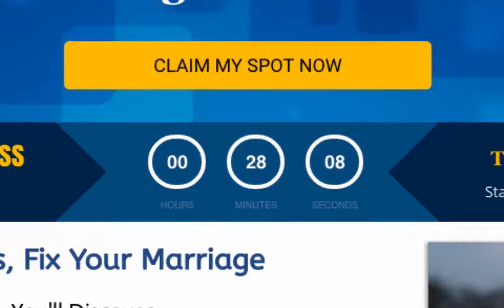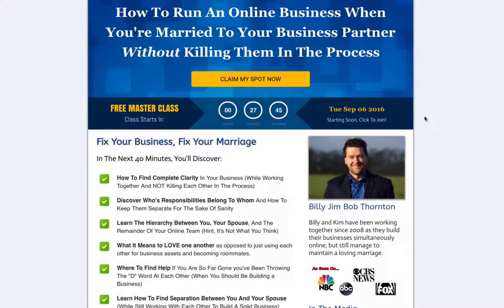ClickFunnels Template :: High Ticket Registration Page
-- Download this high ticket registration page template from the CF Marketplace now...